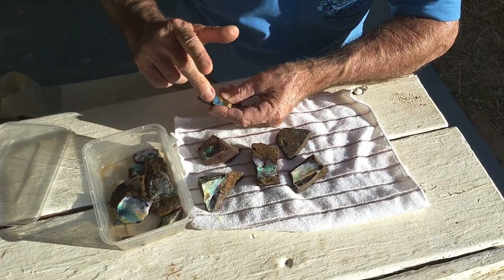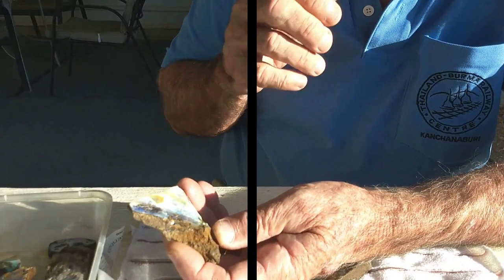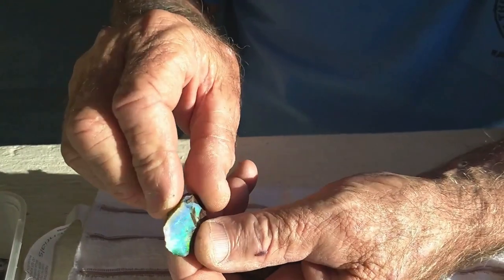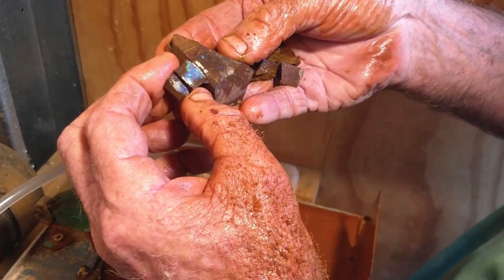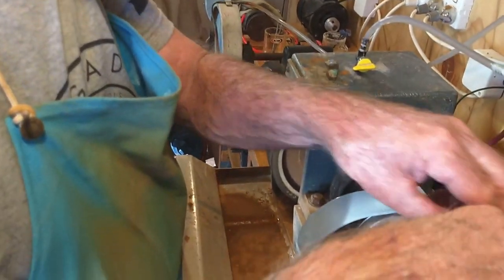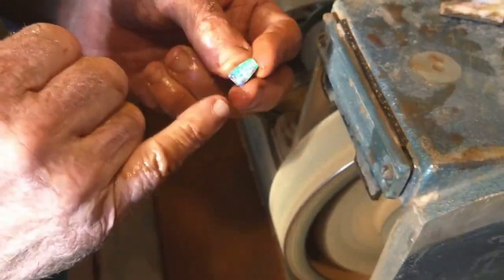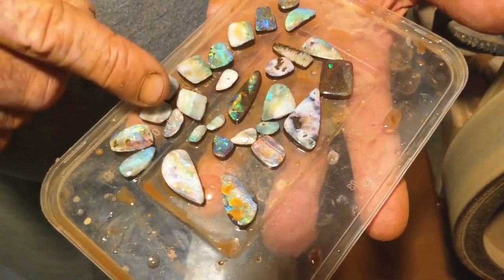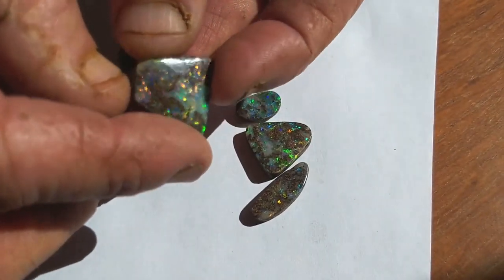Selecting~Sawing and Cutting Boulder Opal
Ian BOne discusses with Rod Beattie the sawing and cutting of Boulder Opal